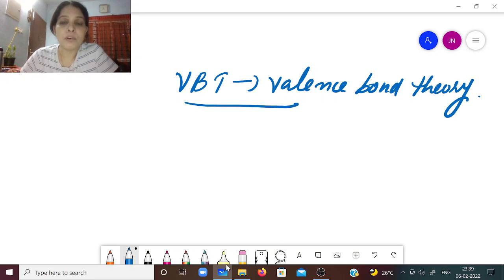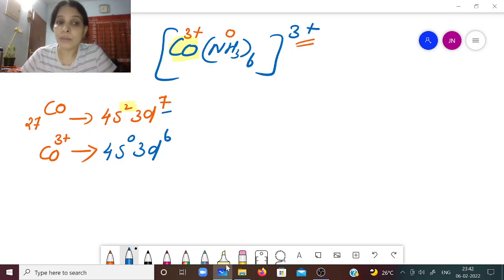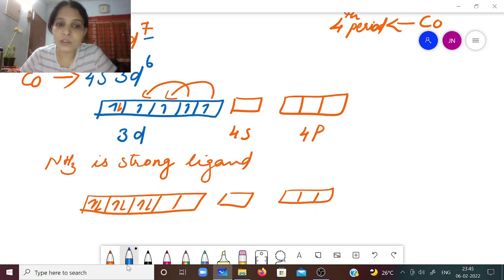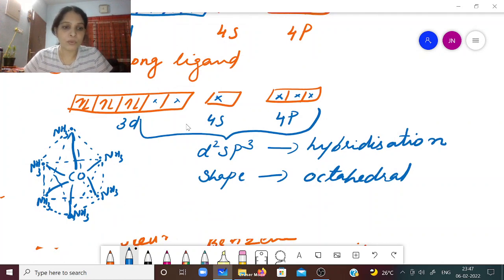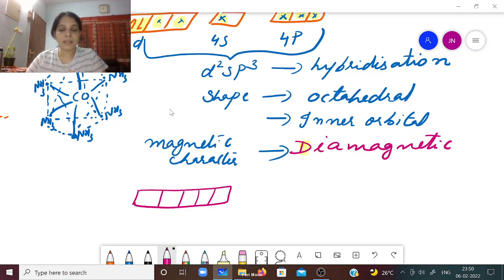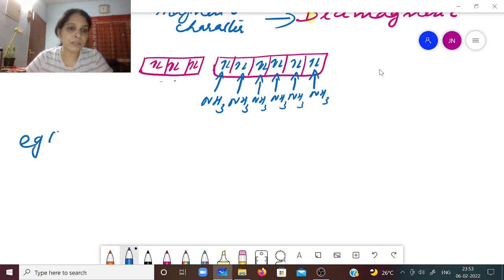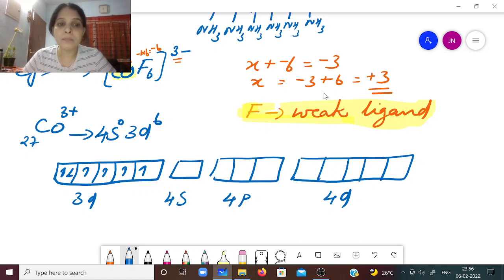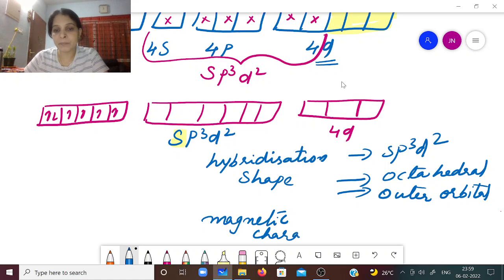Valence Bond Theory MADE EASY Part 1 | Coordination Chemistry